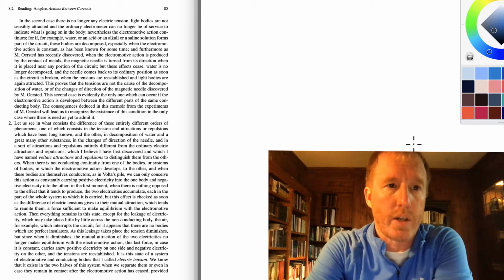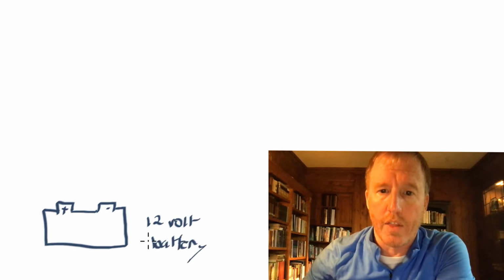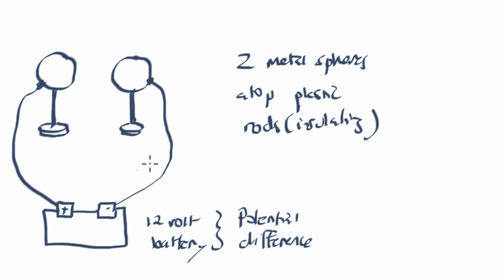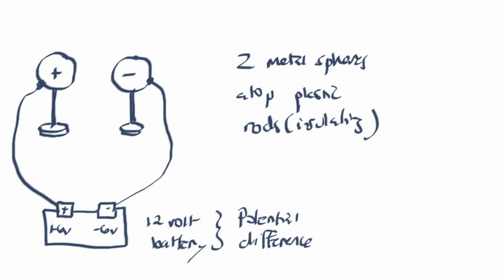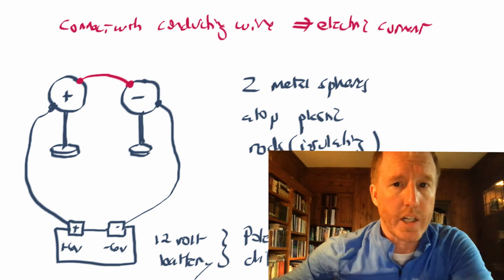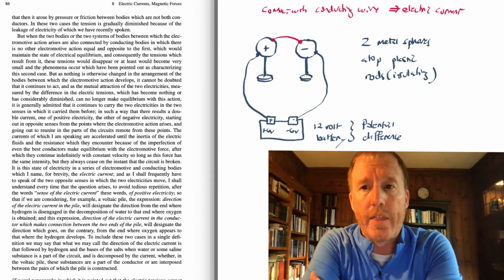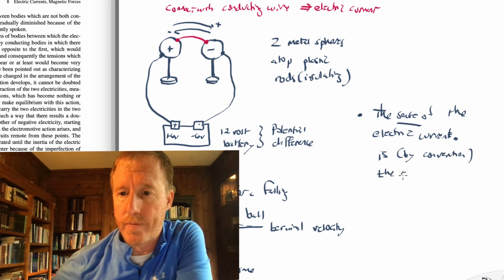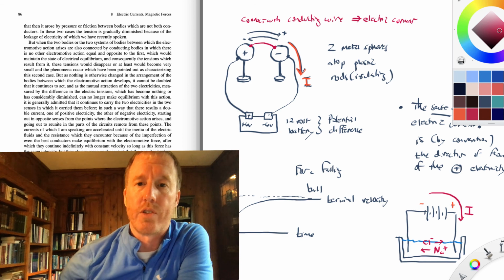Electric currents & magnetic forces (ASGv3Ch08Lect02)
How does an electric current arise when two objects that are held in electric tension are connected by a conducting body---such as a copper wire?  Ampere compares the acceleration of electric current to the acceleration of a falling body.